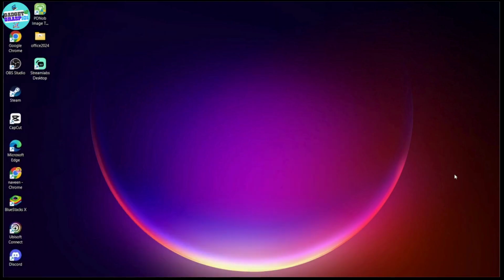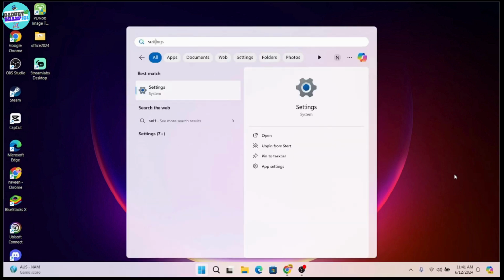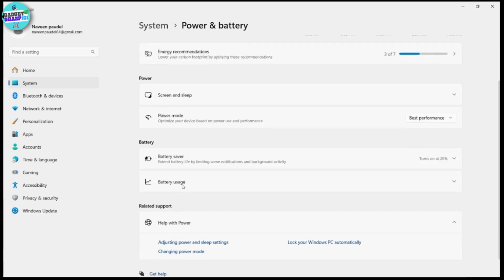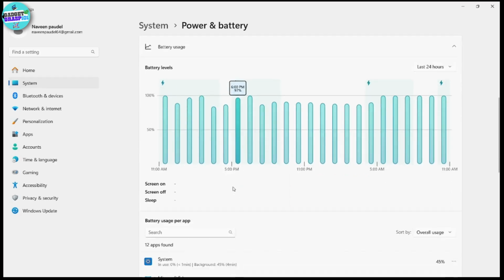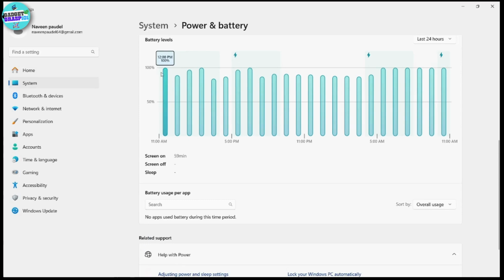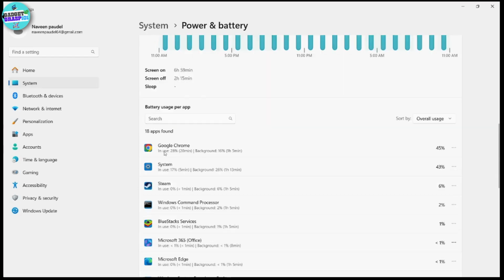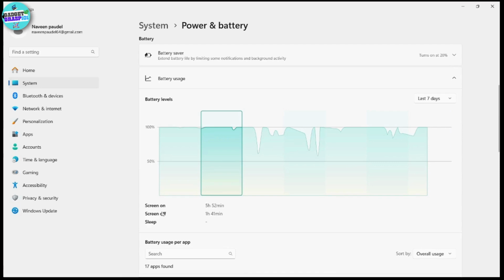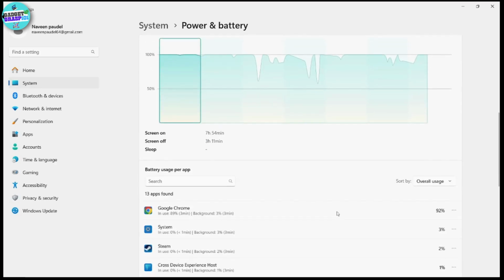How to Check Screen Time on Windows 11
Check Your Windows 11 Screen Time in Seconds! | GadgetGrasp101
Ever wonder how much time you REALLY spend on your PC?  This video from GadgetGrasp101 shows you exactly how to find your screen time on Windows 11 in just a few clicks!  Learn how to monitor your daily and weekly usage, and even see how it affects your battery life.  Perfect for gamers, students, or anyone looking to be more productive!